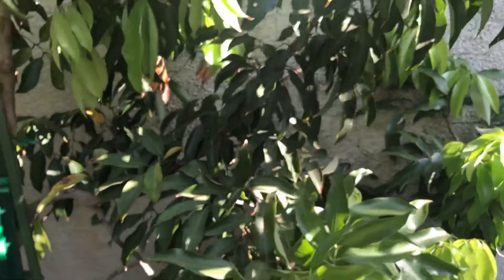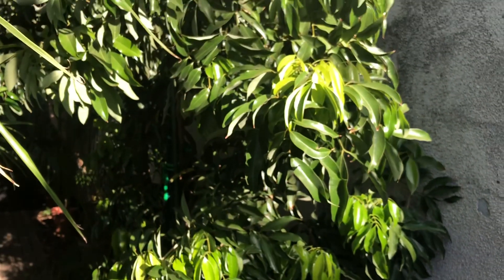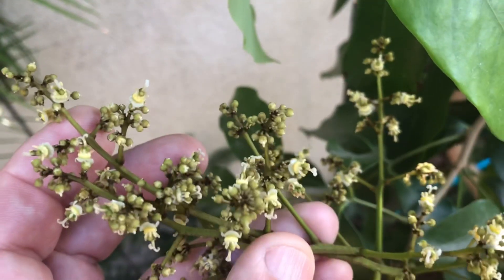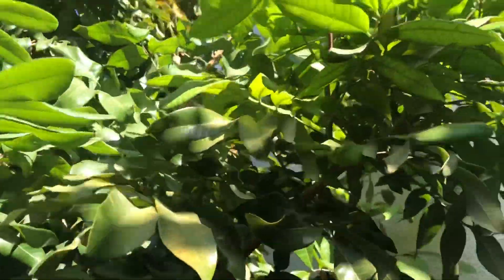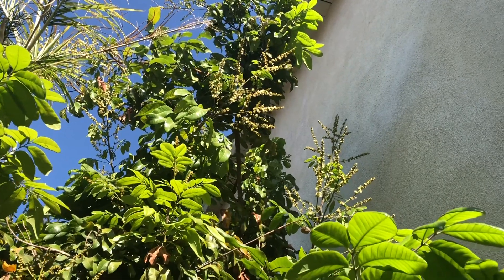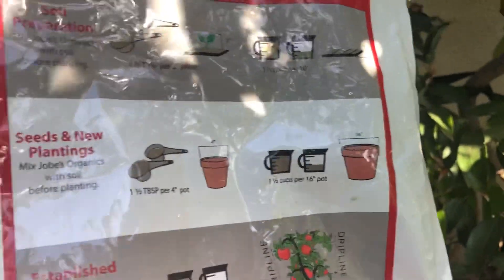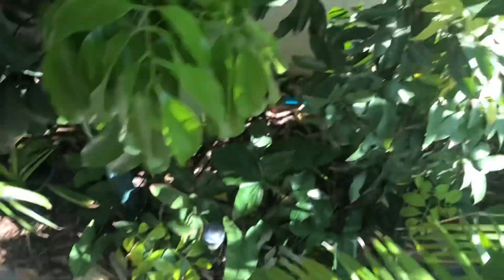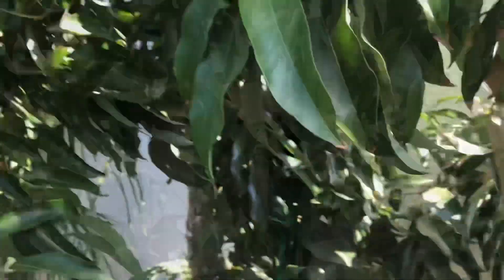LYCHEE AND LONGAN FERTILIZER FOR THE BEST FLOWER / FRUIT SET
In my garden Both Lychee and Longan trees tend to react similar to Fertilizer. Neither like a lot of nitrogen fertilizer , but react well when to the addition of potassium in my garden growing conditions.